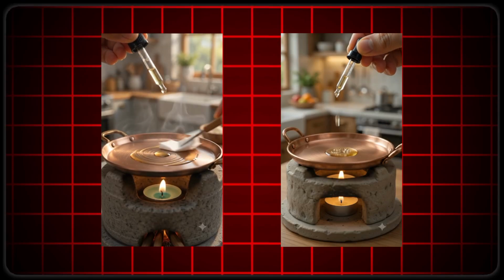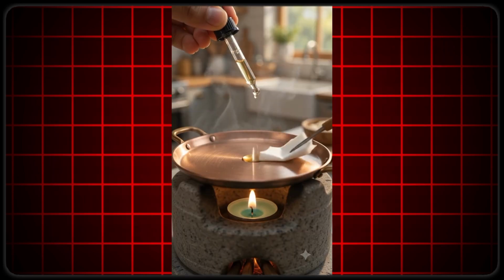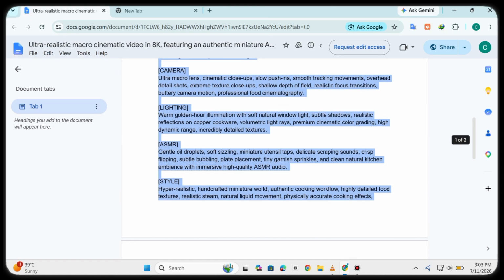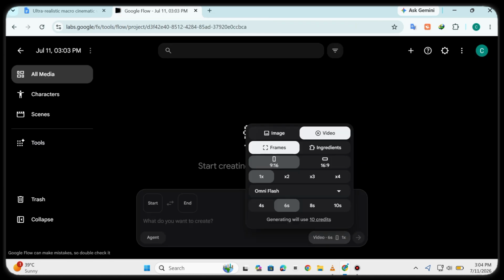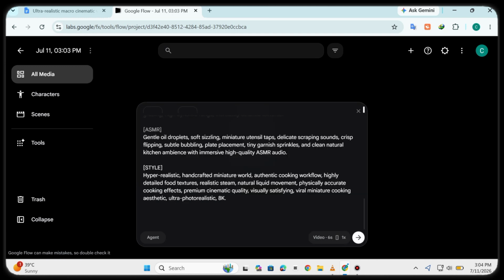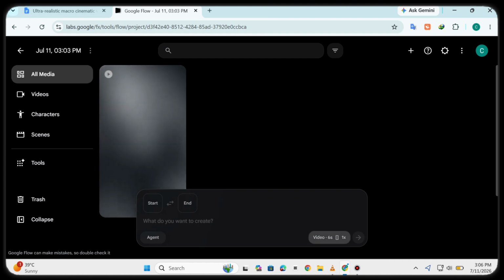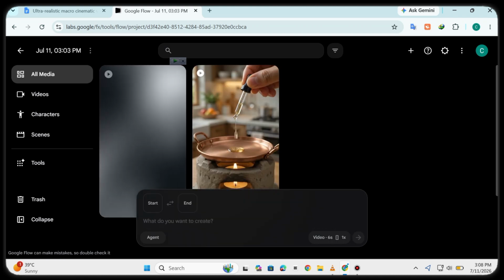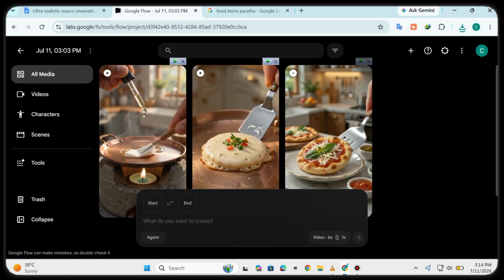This One Prompt Makes Unlimited Miniature Cooking Videos (100% Free Method)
In this video, I'll show you how you can create viral miniature cooking videos using only one prompt.